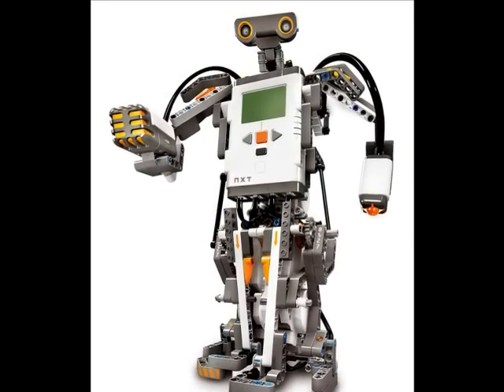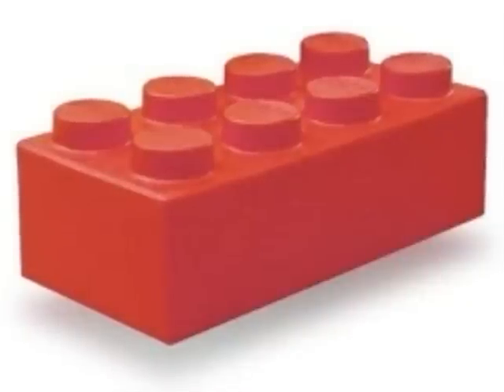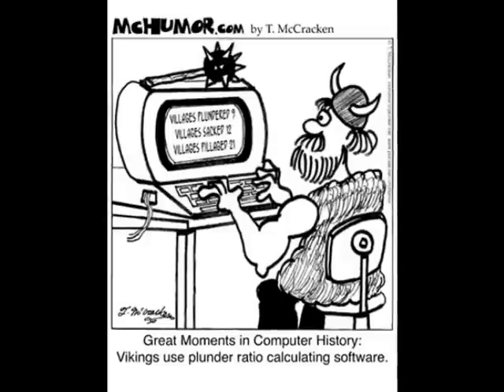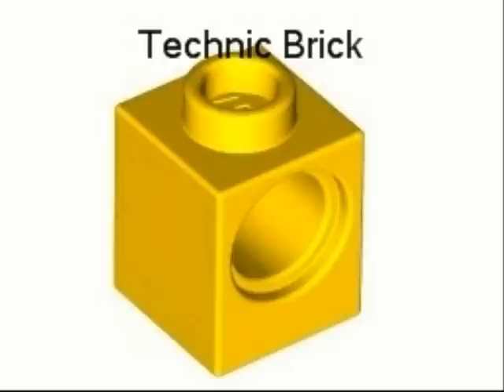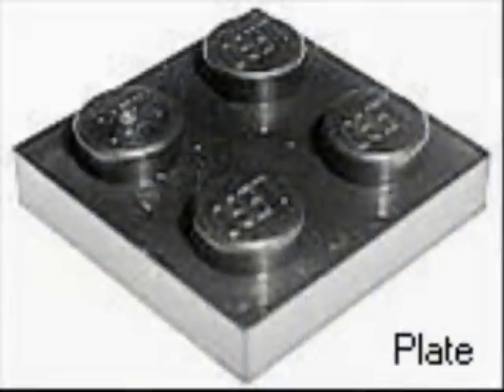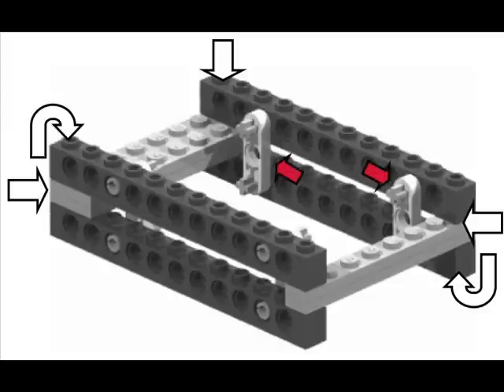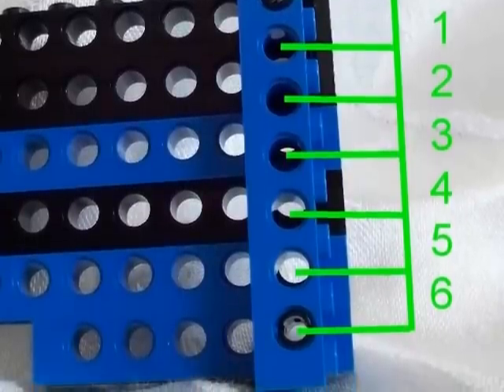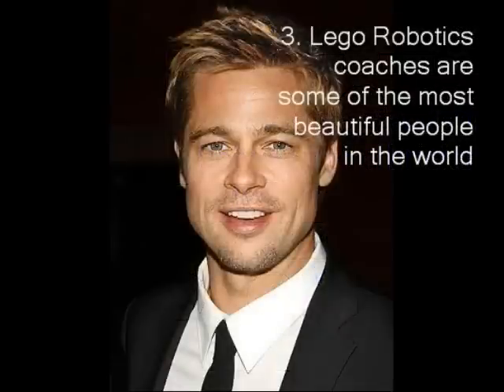Beginning Lego Robotics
This is the first in a series of videos for elementary school students on the topic of building a better Lego Robot.  This one is about lego ratios and crossbracing.